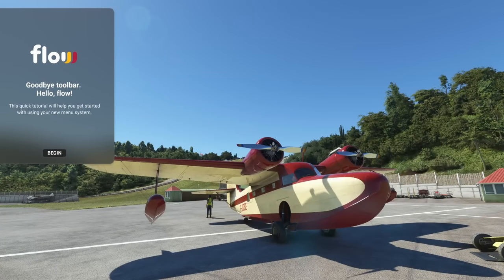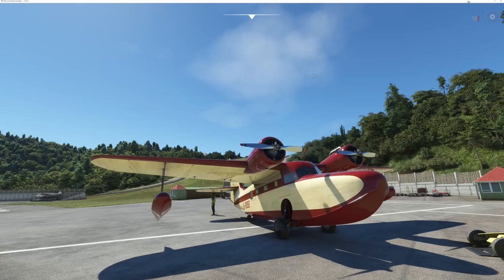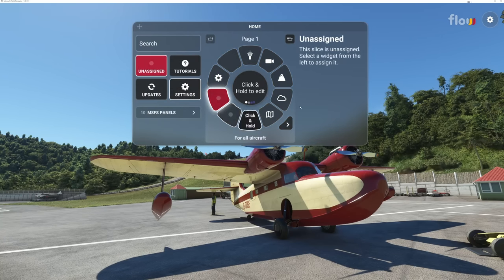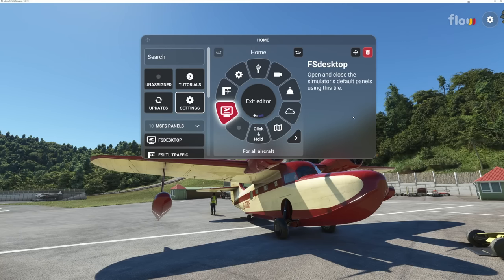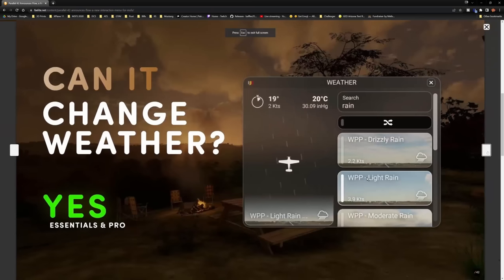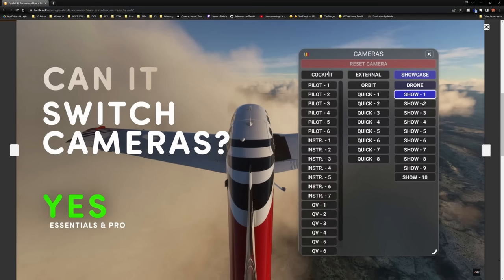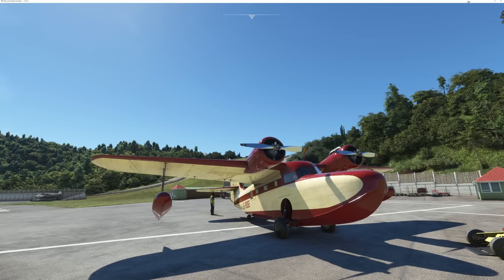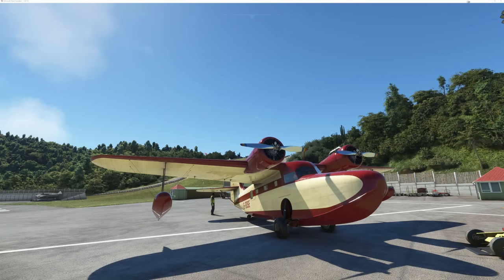New User Interface for MSFS from Parallel 42!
The team at Parallel 42 has created a new UI for MSFS that both streamlines the operation and offers a ton of customization options while greatly enhancing the look and feel.

747-800 Full Flight Tutorial Guide

My Specs
64GB DDR4 G.Skill RGBneo (Specifically engineered for AMD Ryzen)
RTX 3080
4k resolution